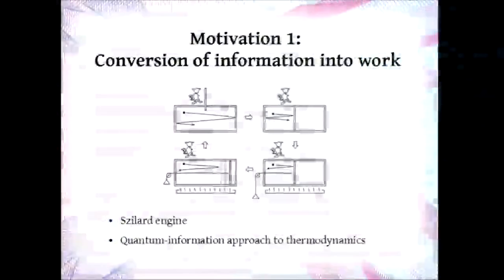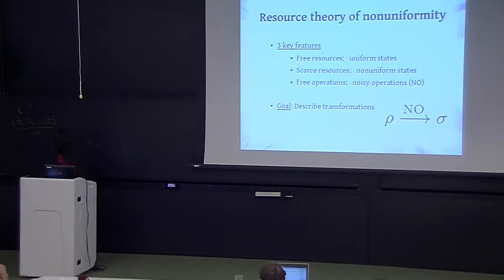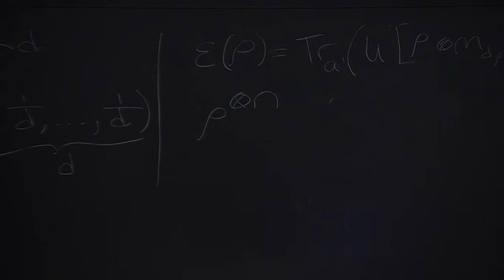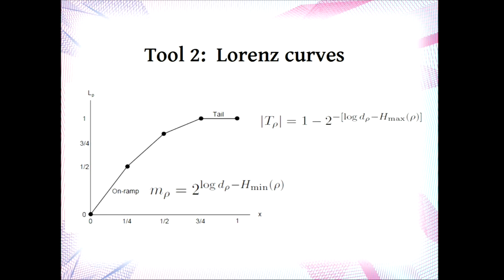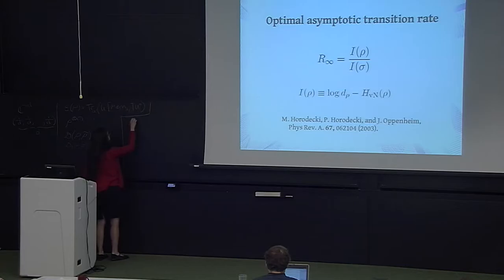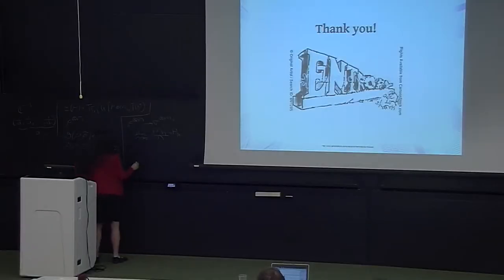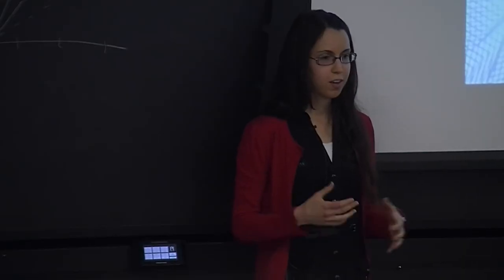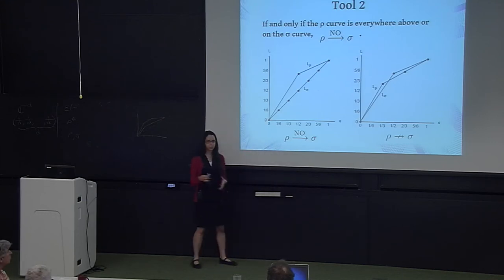Single-shot entropies in the resource theory of nonuniformity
Many researchers are reexamining thermodynamics through a quantum-information lens. We model simple thermodynamic systems with the resource theory of nonuniformity . Like the resource theory of pure bipartite entanglement, the nonuniformity theory concerns transformations among quantum states. We consider an agent who can create uniform (maximally mixed) states, can transform states by noisy operations that diminish information, and who values nonuniform states. To characterize operations the agent can perform, we apply Lorenz curves and the smooth single-shot entropies. Whereas entropies like von Neumann's characterize operations in the asymptotic regime  (which involves infinitely many copies of a state), single-shot entropies characterize operations in the single-shot regime  (which involves single copies). We generalize results by Oppenheim et al.  about the nonuniformity theory from the asymptotic regime to the single-shot. In addition to deriving transformation rules, we propose and analyze information measures, and quantify Lorenz curves using entropies. We hope, by studying this simplified theory, to gain insights into thermodynamics. In addition to fundamental physics, proposed applications such as nanoscale engines motivate this research.